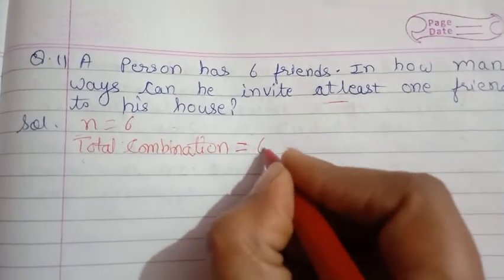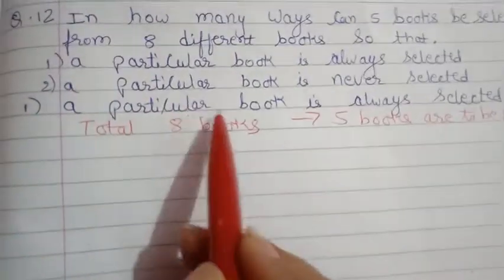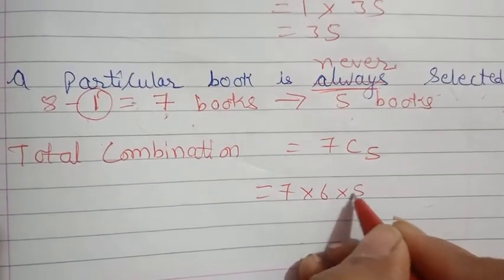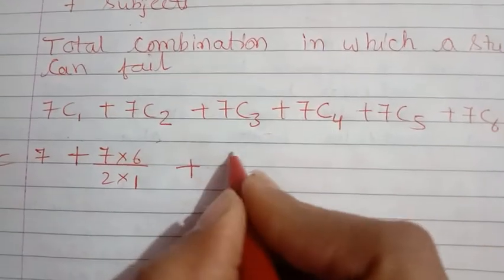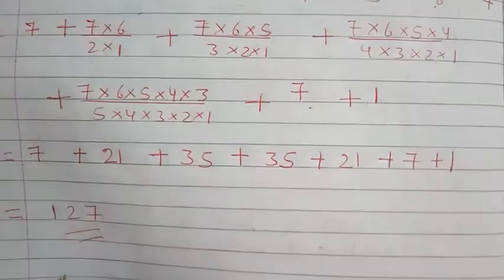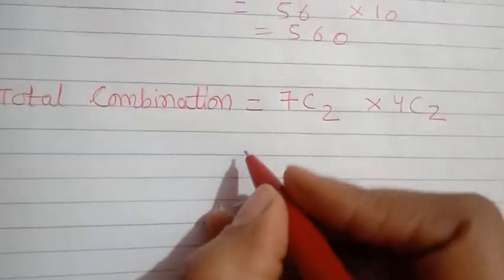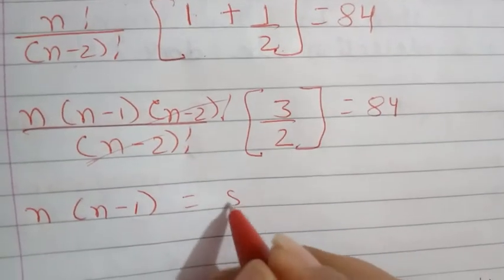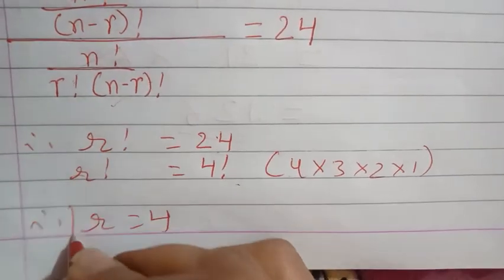Std 11 Statistics Ch 6 Ex 6.2 Part 4